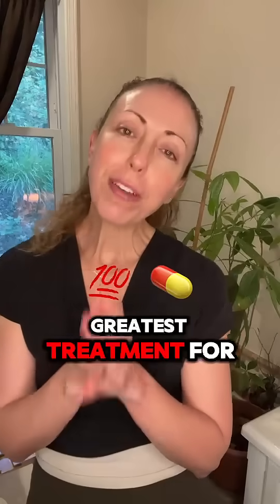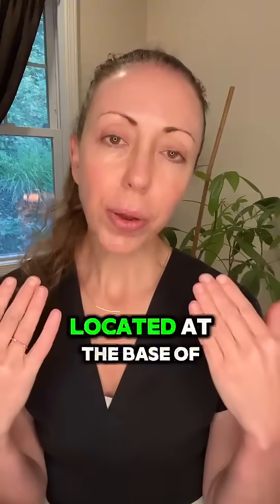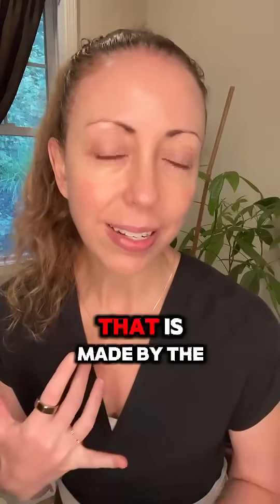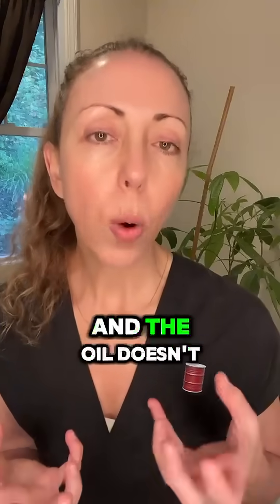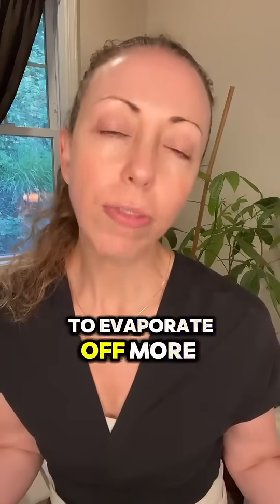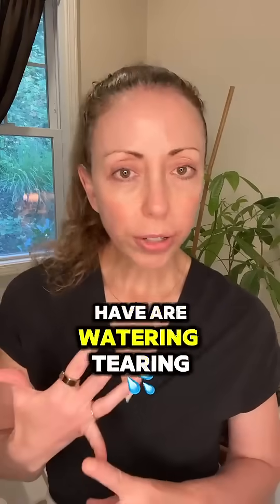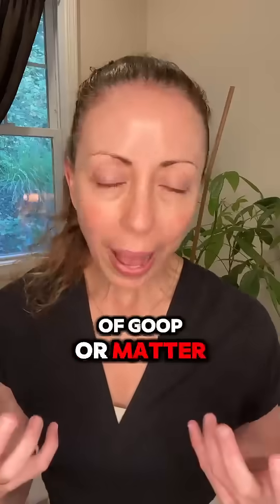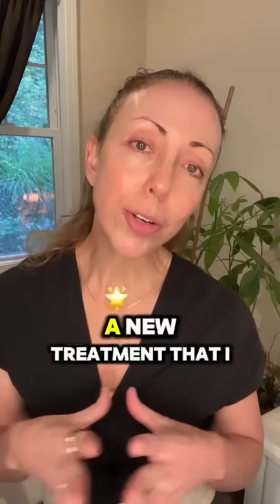Dr. Heather Skeens Talks Scratchy, Dry, Red, Irritated Eyes.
Dr. Heather Skeens discusses the most common cause of dry eye syndrome, blepharitis, which is equated to the plaque on the teeth. She discusses what blepharitis is, and how the diagnosis is missed by many eye care professionals. If you suffer from dryeyesyndrome with blurryvision, redeye, eyepain, dryeye, itchyeyes, Listen Up for dryeyetreatment strategy. This information is beneficial for everyone on a daily basis whether you have symptoms or not.